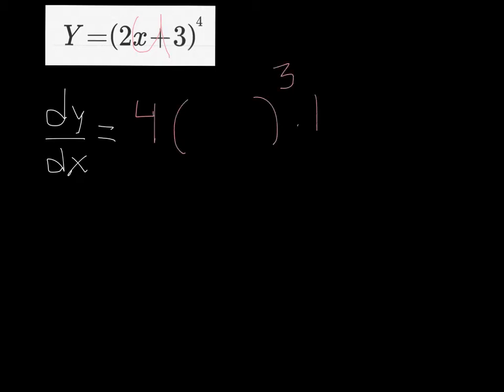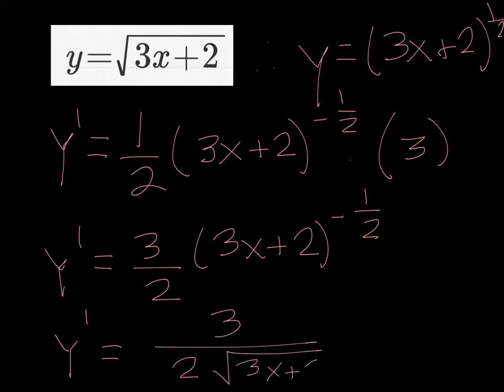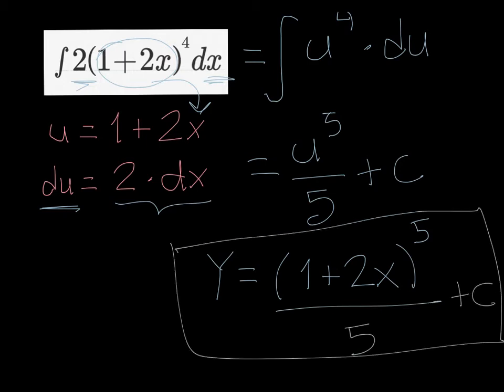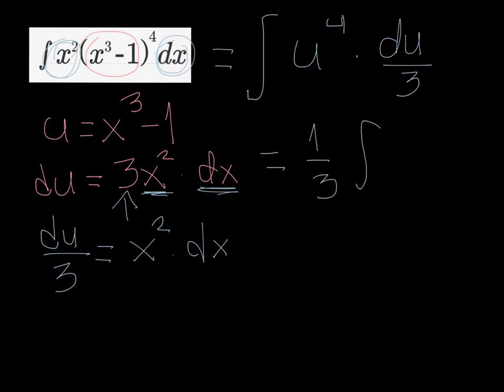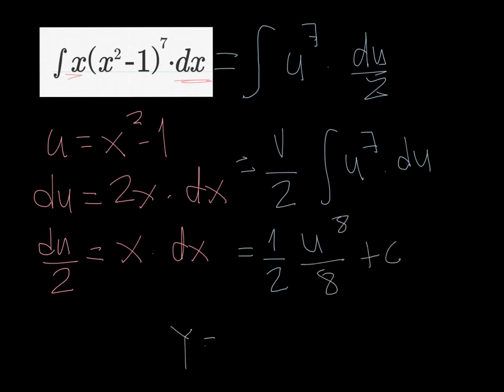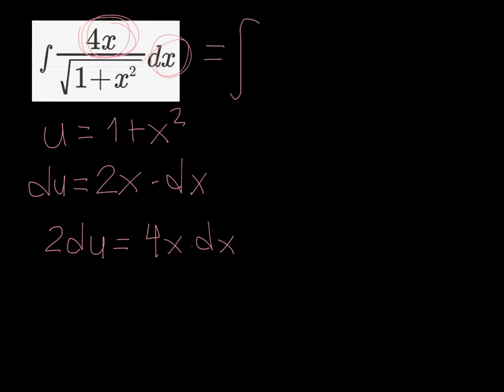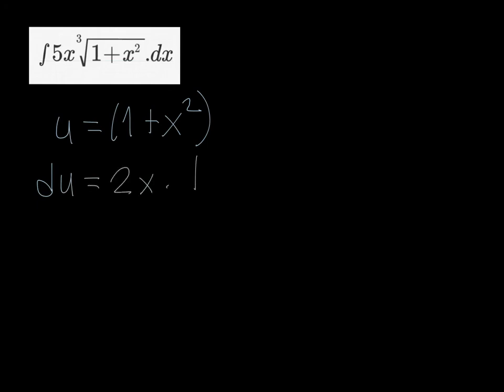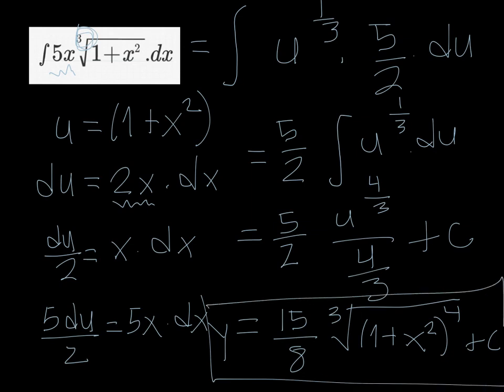Substitution Rule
Este proyecto ha sido creado con Explain Everything ™ Interactive Whiteboard para iPad.